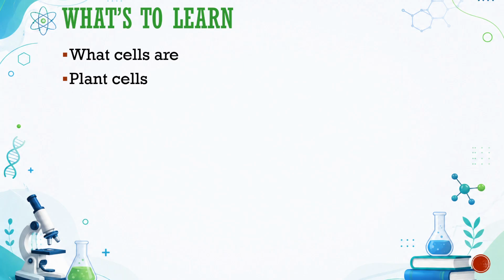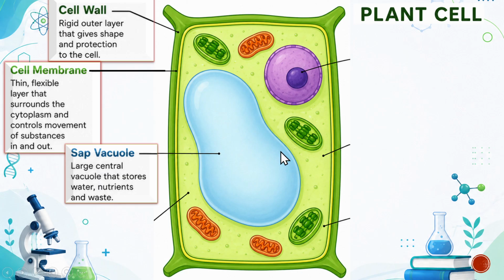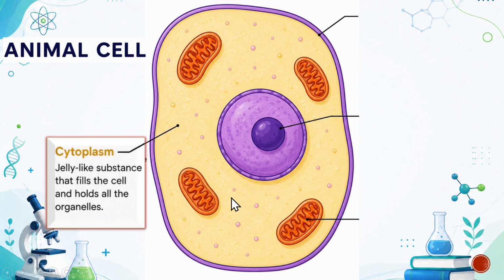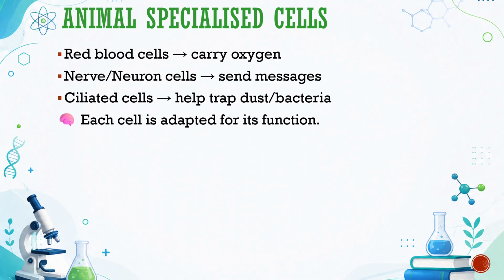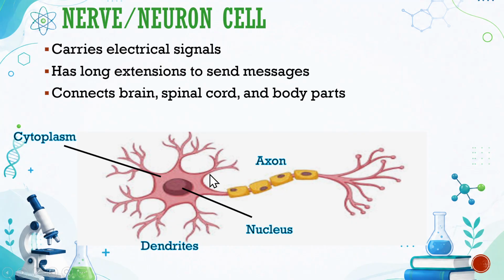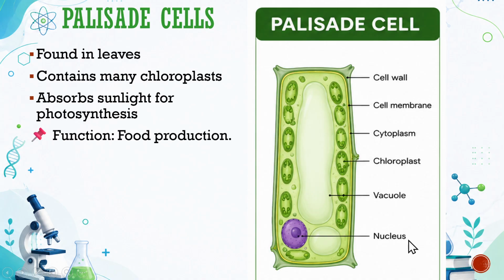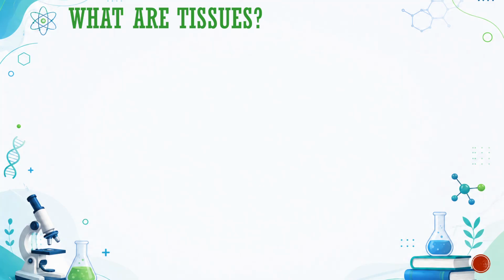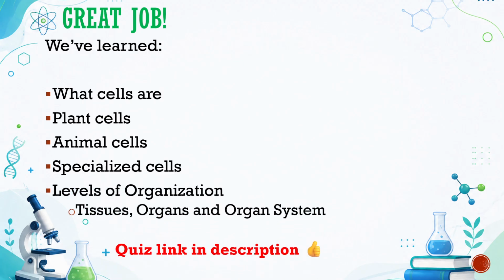Cells Explained | Plant & Animal Cells | Specialized Cells | Grades 7 and above | GradeBoost CIE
Welcome to GradeBoost CIE! 🌟

In this Biology lesson, we explore the fascinating world of cells — the basic building blocks of all living organisms. Learn about plant cells, animal cells, specialised cells, tissues, organs, and organ systems in a simple and easy-to-understand way.

🧬 In this video, you will learn:

What cells are
Plant cell and animal cell structures
Functions of cell parts
Specialised cells in plants and animals
What tissues, organs, and organ systems are

This lesson is perfect for Cambridge International Education (CIE) Grade 7 Biology students and anyone wanting to build strong science foundations.

📝 Don’t forget to try the quiz in the description below!